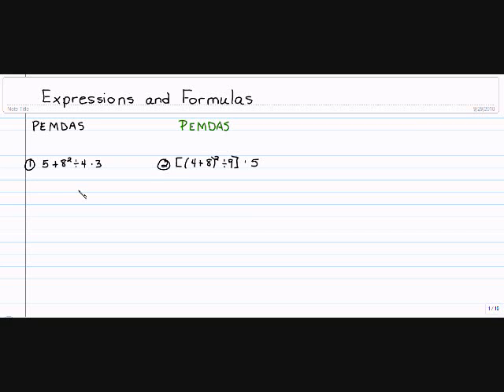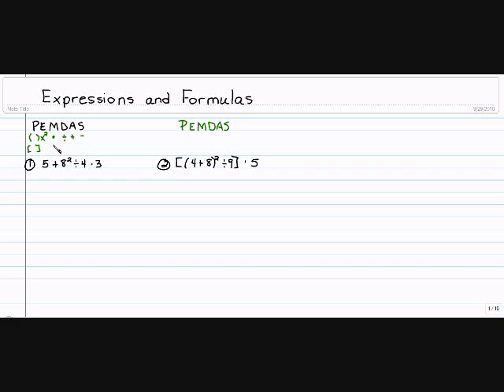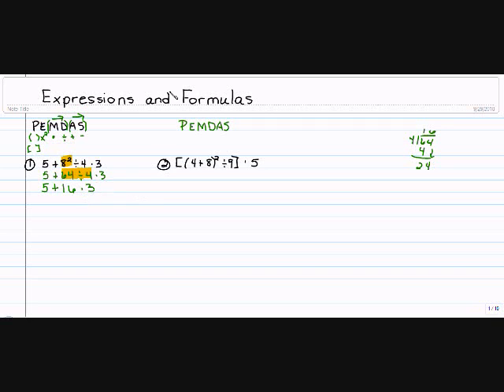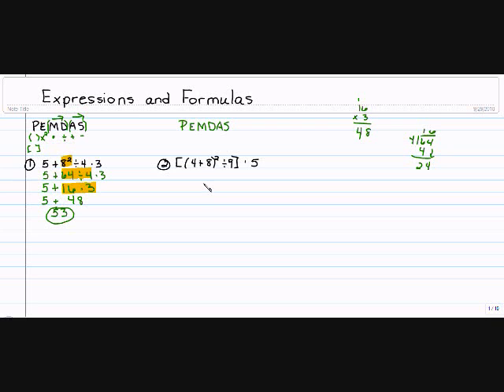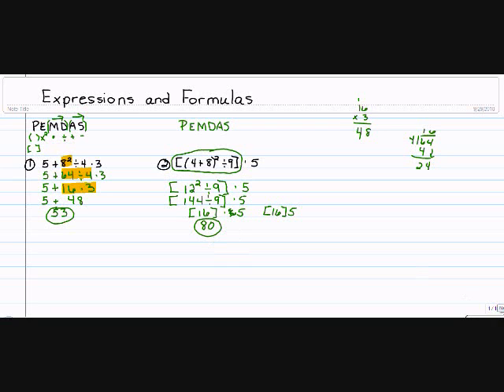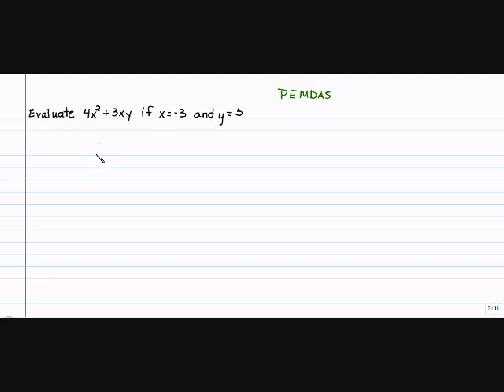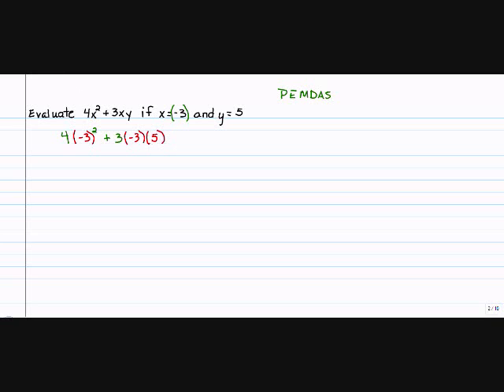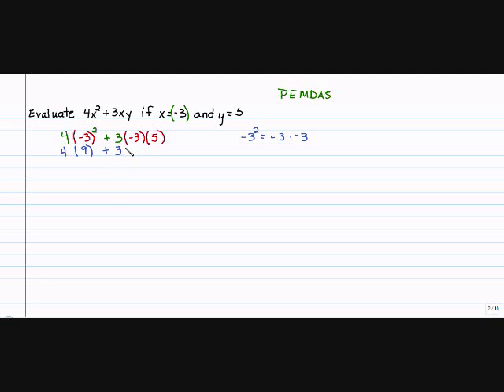Algebra 2: Expressions and Formulas 1.1a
Expressions and Formulas review in Algebra 2.  Check out the website for the rest of the videos on this section